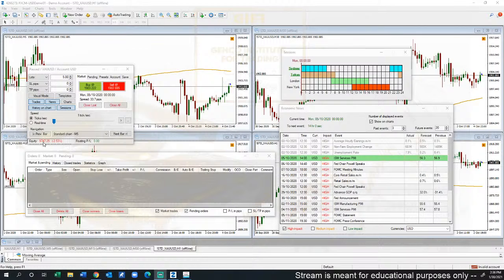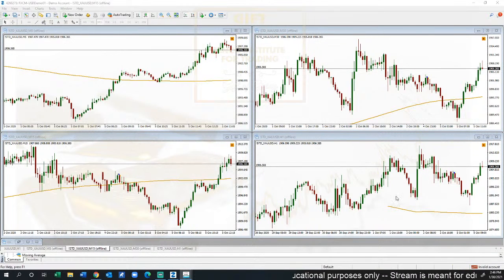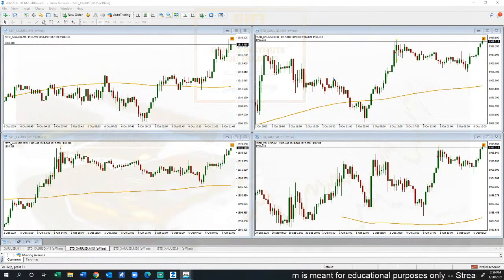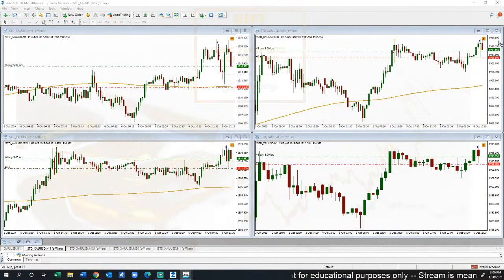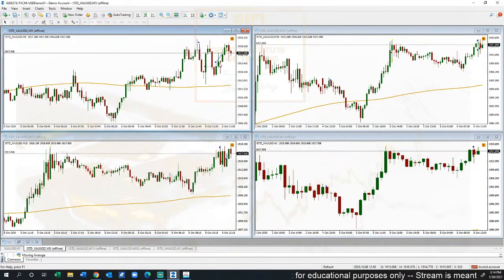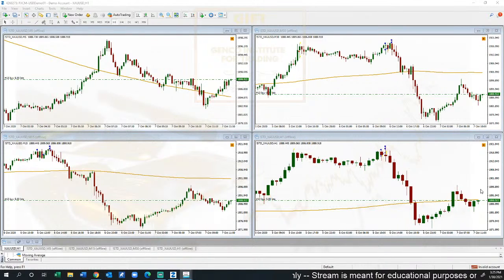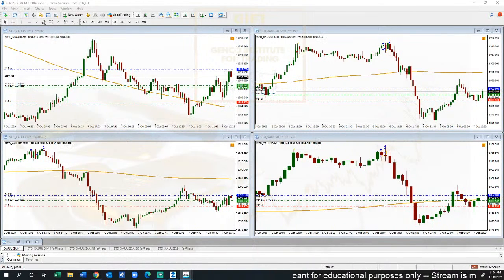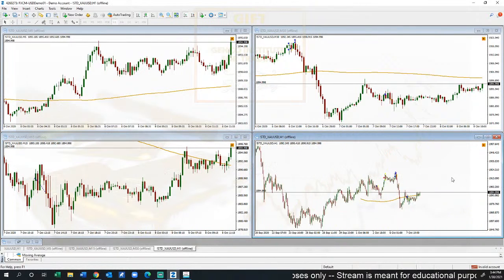January 30th, 2021 Saturday Simulations (They're Back!!!)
Trading simulations to backtest and practice our strategies.

Live Forex and Equities Trading
Monday to Friday 6:00am MT to 9:00am MT

Simar Bedi
Kyle Chan

Daily analysis and execution on major Forex pairs, Gold and Equities. Live analysis, execution, strategies and risk management.